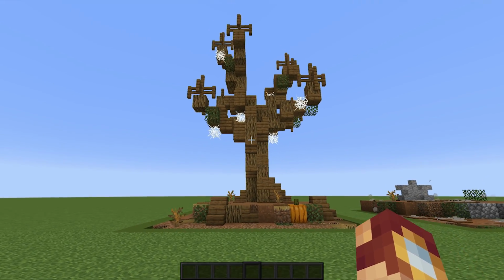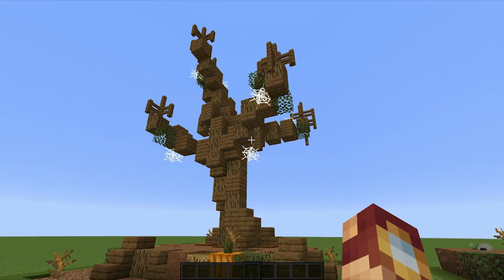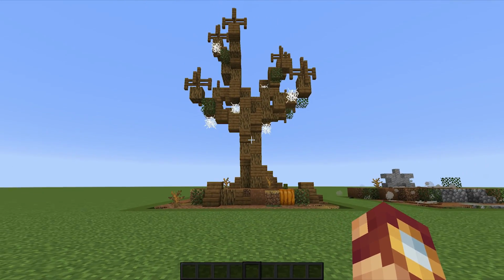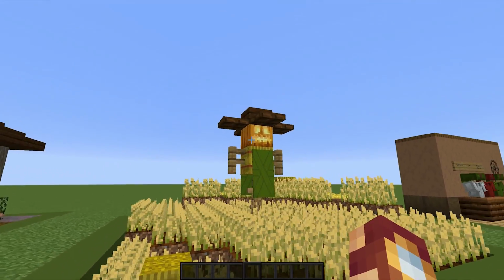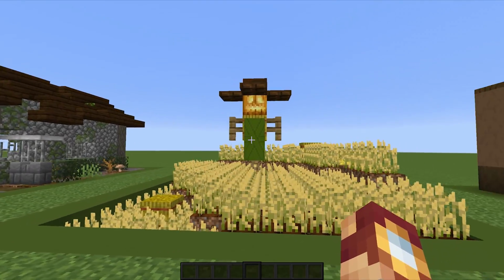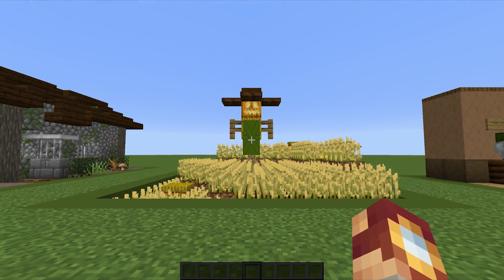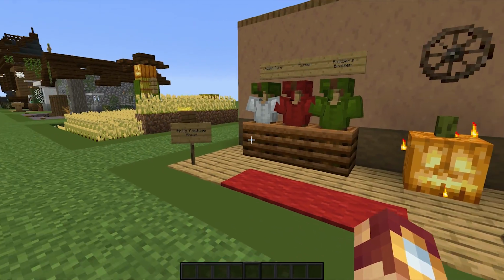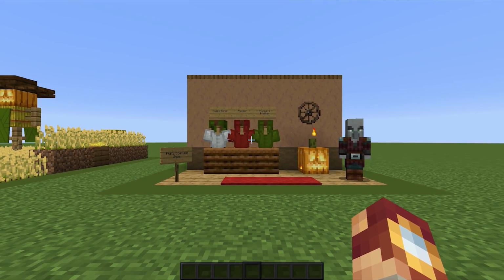8 Minecraft Halloween Build Hacks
Halloween is just around the corner and it's time to decorate! Here are 8 build hacks, decorations, and more for Halloween in Minecraft!